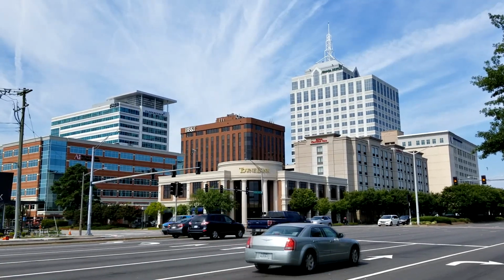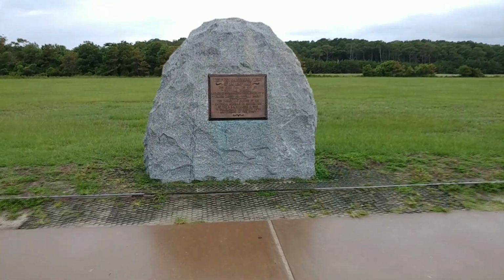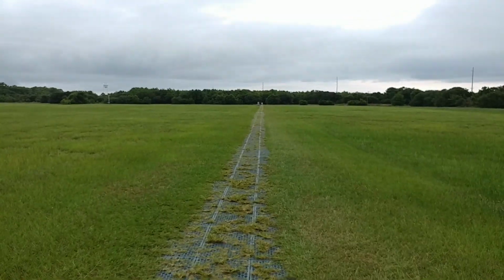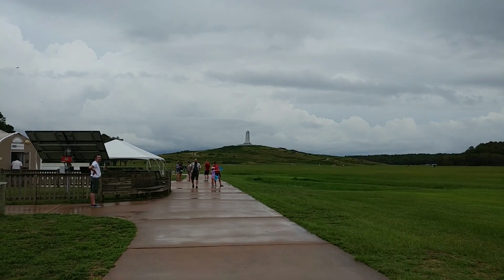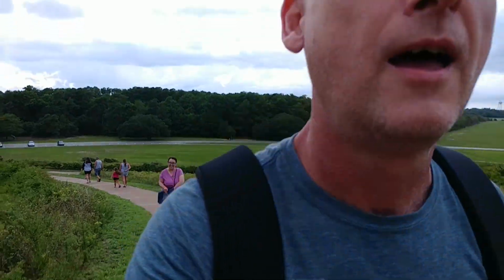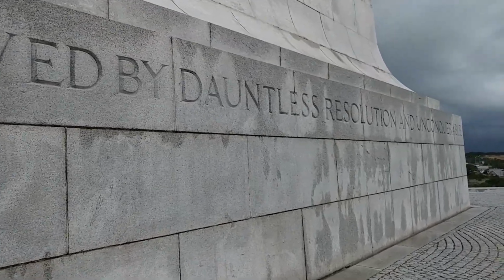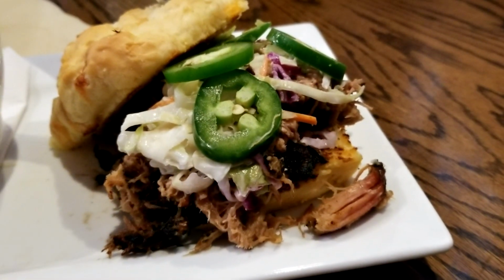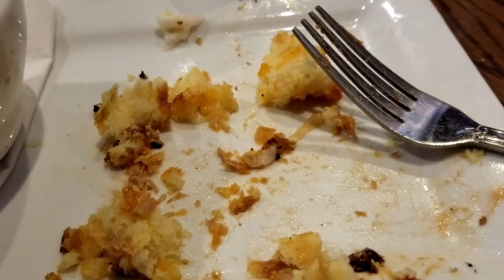A Flight Into History and a little BBQ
Stacey and I visit Virginia and cruise down to North Carolina for an awesome historic site and I imbibe in a little Barbecue. I shot this primarily with a cell phone prior to the "Down The Road" series. There were multiple trips involved and so the footage evolved, but this park is one I would absolutely recommend...and the BBQ!